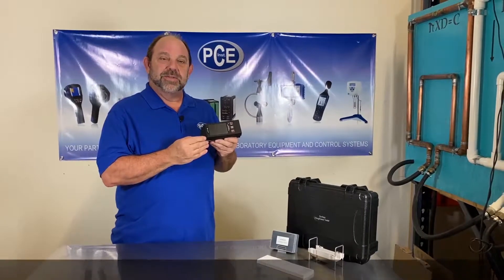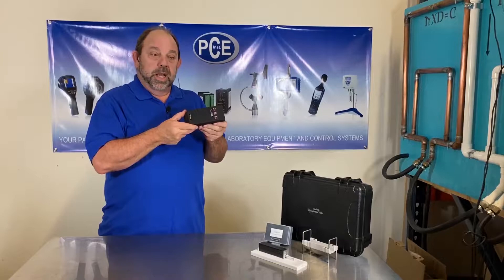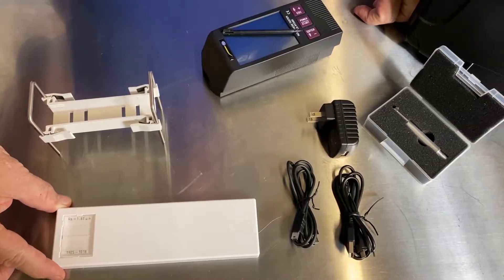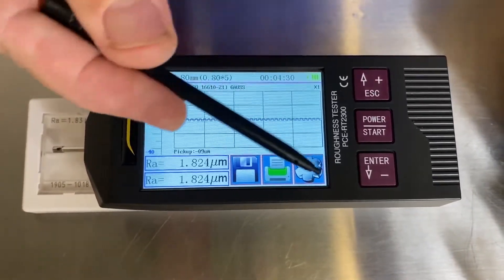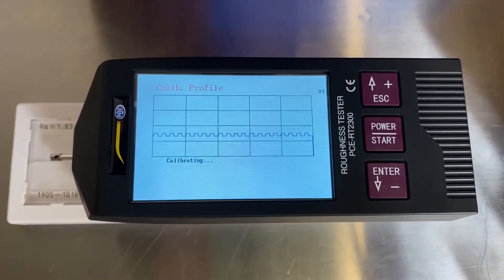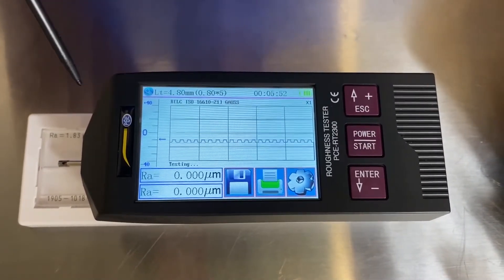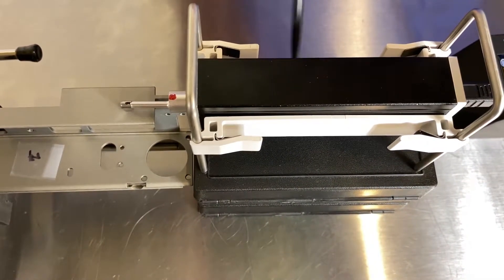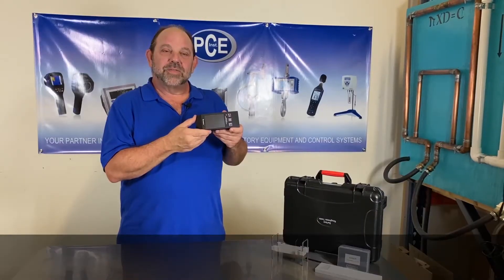Profilometer PCE-RT 2300 by PCE Instruments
The profilometer PCE-RT 2300 is used to measure the roughness of surfaces. The PCE-RT 2300 profilometer tester has a detachable motorized sensor that allows the material tester to determine the surface profile roughness even on small or narrow profiles. Free software download for remote testing and data save.

- Large measuring range:  320 μm (-210 to +110) / 12.6 mil (-8.27 to +4.33)
- Accuracy: ± 10%
- Repeat accuracy: ± 7%
- Touchscreen configuration and bluetooth connectivity
- Sensor has diamond test head
- Optional sensors and extension rod for small holes and curved surfaces